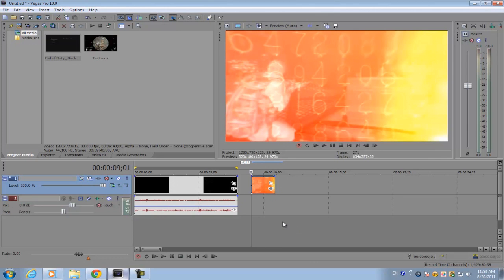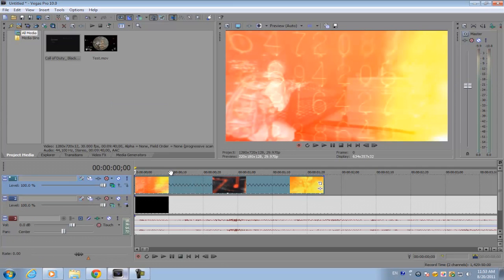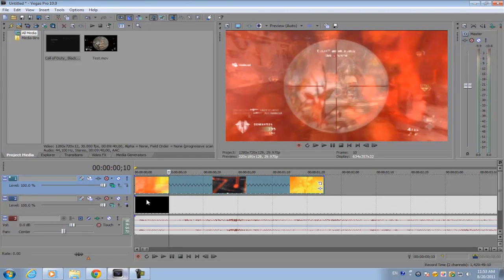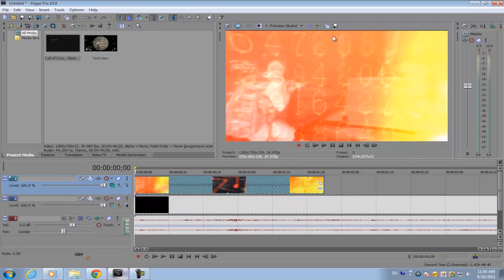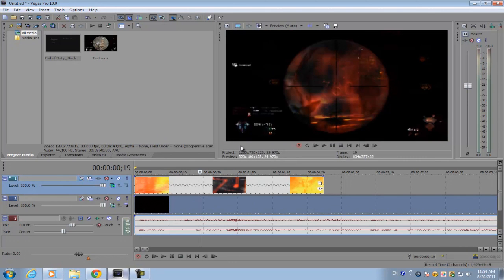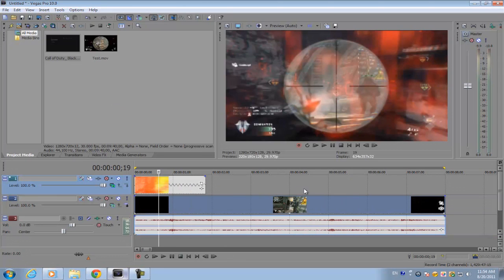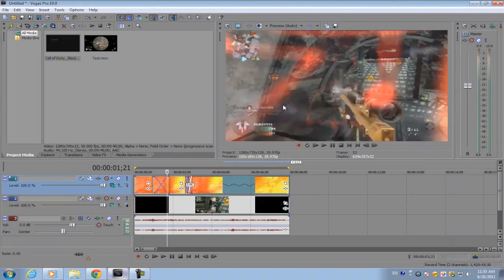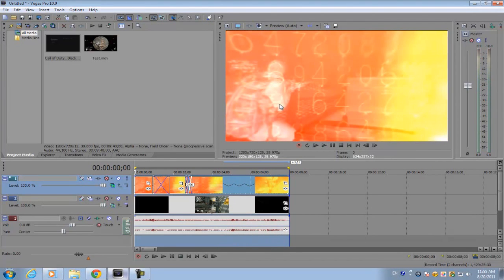Sony Vegas Pro 10: Give Your Video Game Montages an Animation Effect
In this video, we'll be using an option in the compositing mode called "add." The add option in the compositing mode of your video track allows the track that is being composited, allows the footage, or image itself to be partly transparent so that it can be seen through to the bottom video track (s). Using this method, you can give your video game montages a cool effect.

Programs Used: Sony Vegas Pro 10, Camtasia Studio 7

Want more tutorials like these? Send me ideas for different and original effects     that don't have a tutorial on how to do it anywhere else.